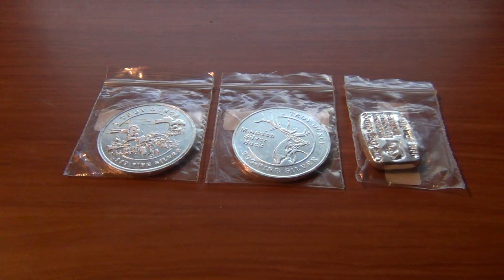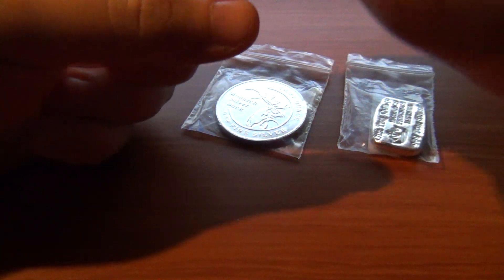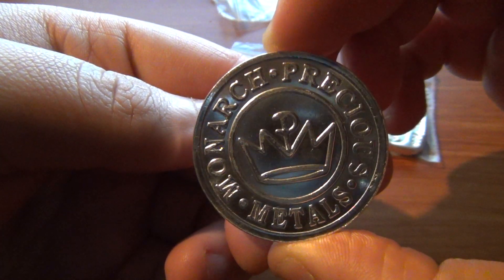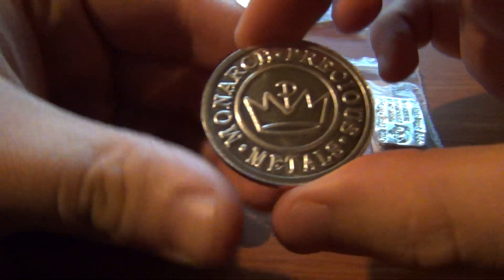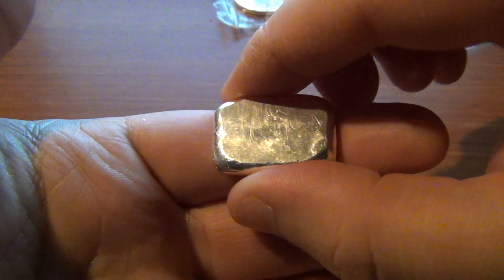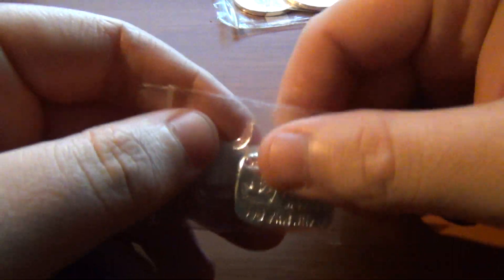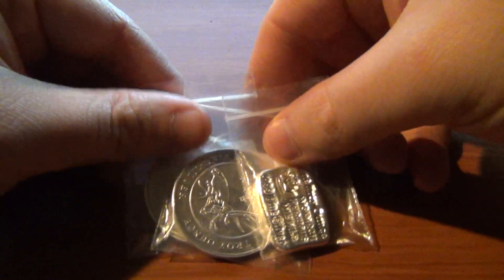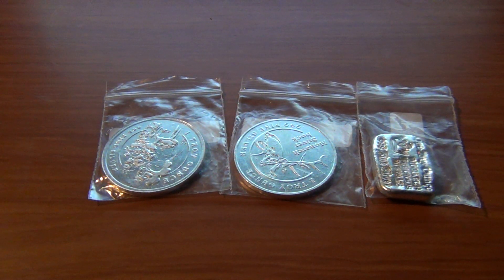Monarch Precious Metals: First Time Silver Stacker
This is the first time I've ever even touched silver let alone own it. I decided I would start off buying a few ounces from Monarch Precious metals for a number of reasons. I only bought three ounces, but its a start! The Monarch Silver Buck and the Wagon train are the two 1 Troy ounce silver rounds here as well as a Monarch 1oz hand poured bar. I plan on getting a variety of rounds and bars from various suppliers, but I believe my next monarch purchase will consist of some of the other hand poured bars.